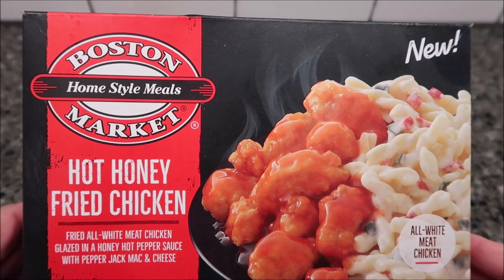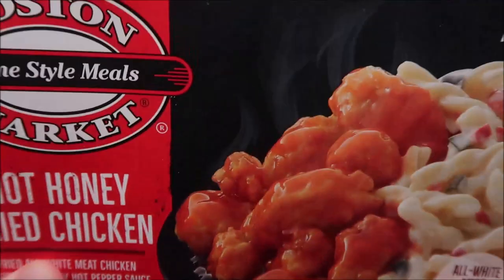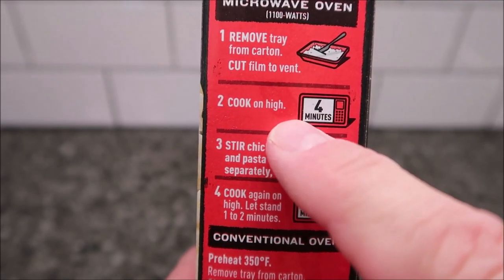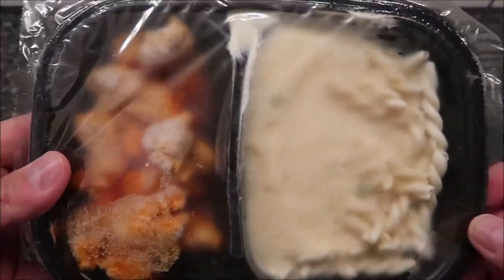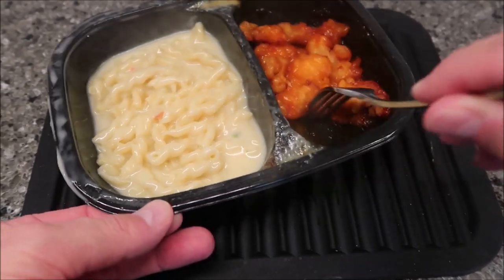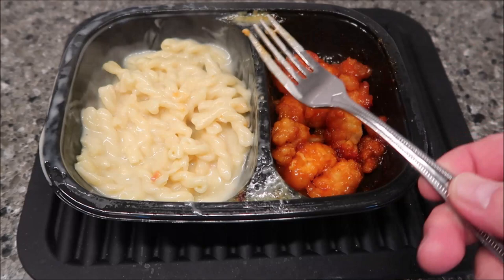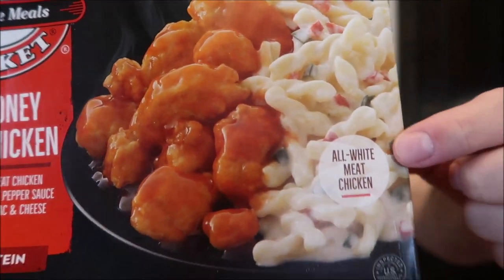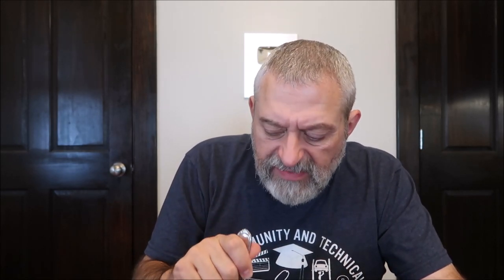Boston Market: Hot Honey Fried Chicken Review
This is a taste test/review of the Boston Market Hot Honey Fried Chicken meal. It is fried all-white meat chicken glazed in a honey hot pepper sauce with pepper jack mac & cheese. It was $3.29 at Kroger. 1 package (369g) = 540 calories